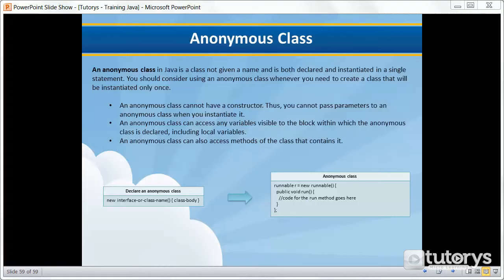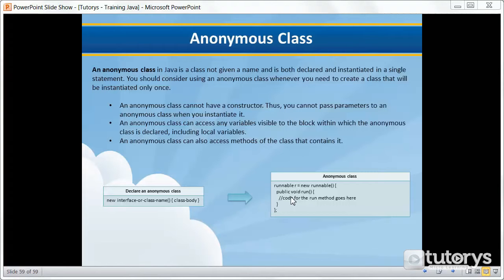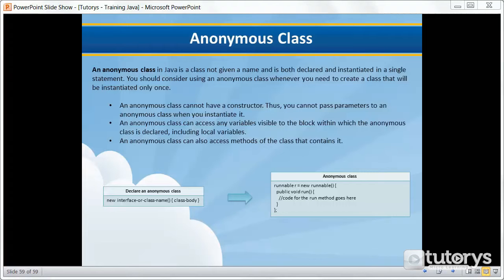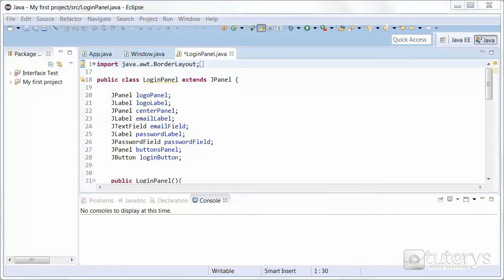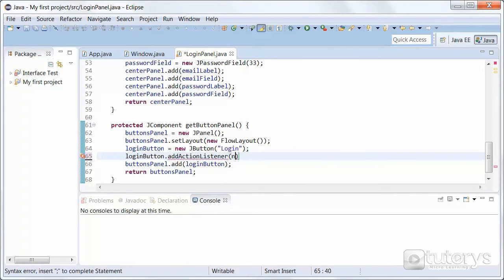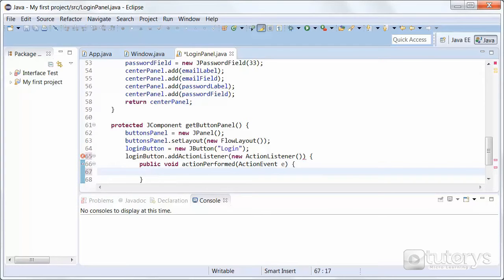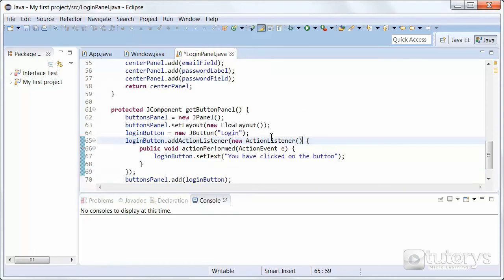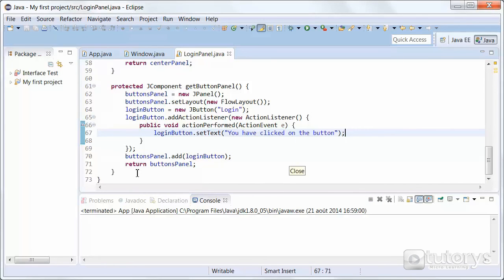How to use anonymous classes to handle events in Java?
In this video solution, you'll see how to use anonymous classes  to handle events in Java.